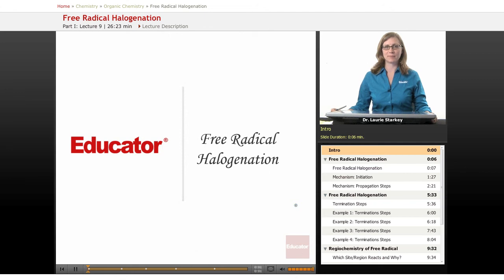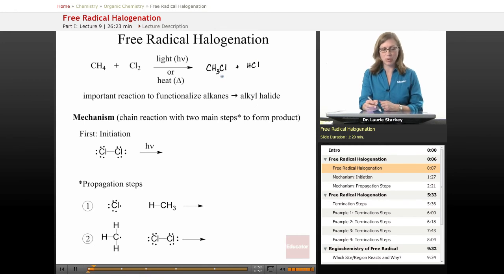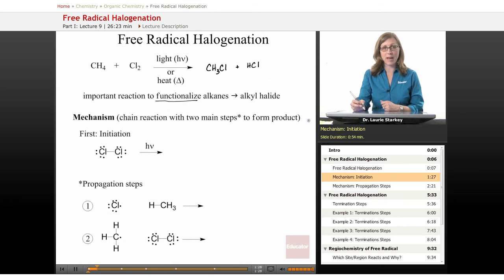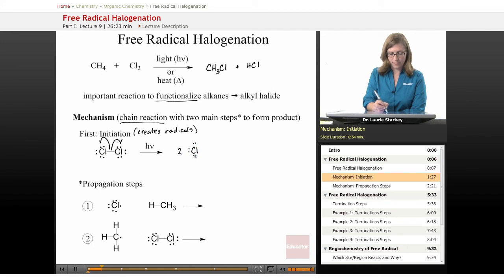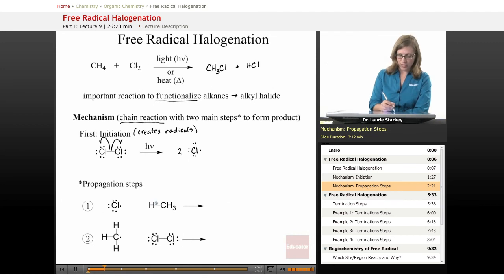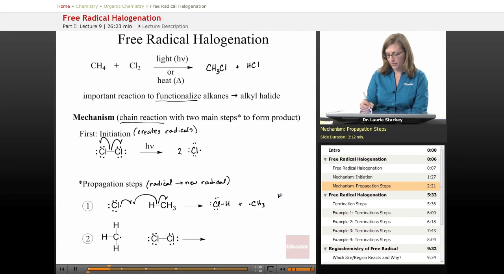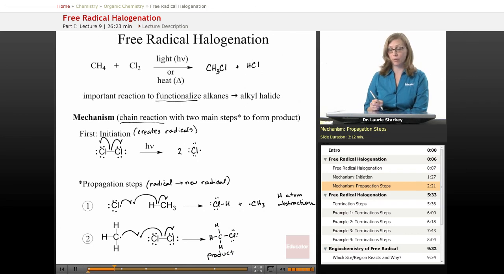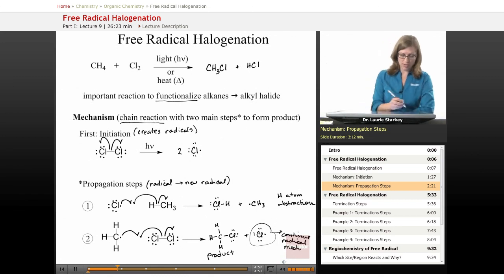"Free Radical Halogenation" | Organic Chemistry with Educator.com